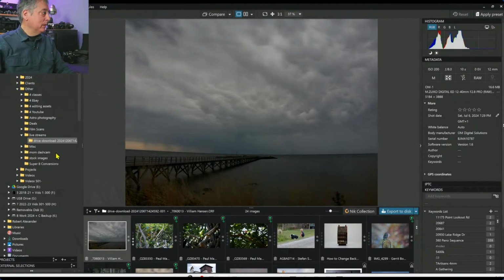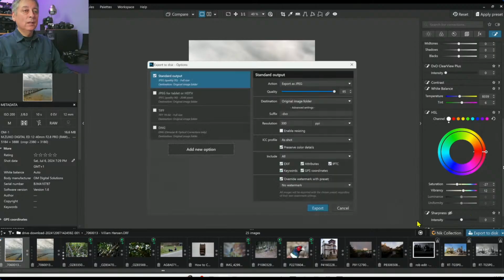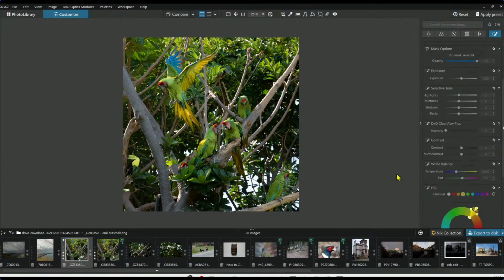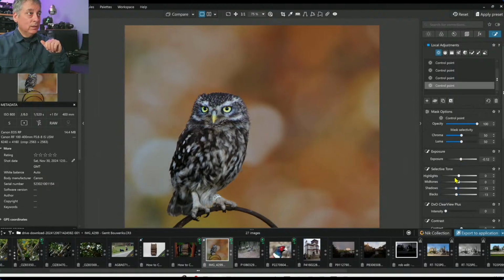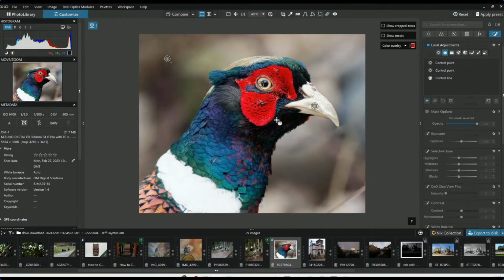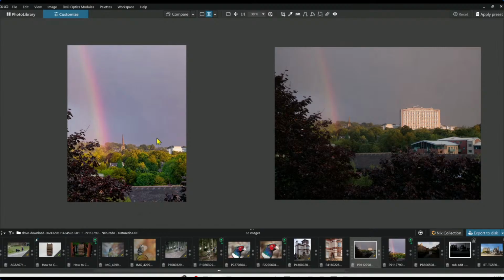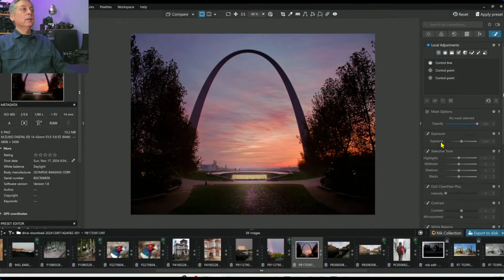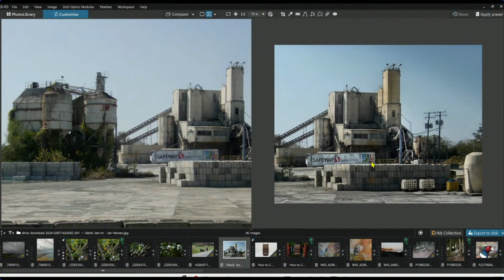Photo Editing Live with DxO Photolab 8: Send me your photos - Link Below!